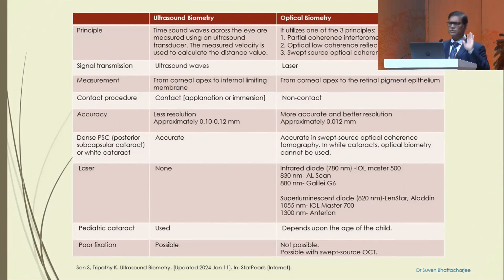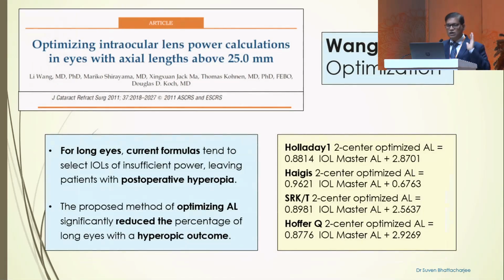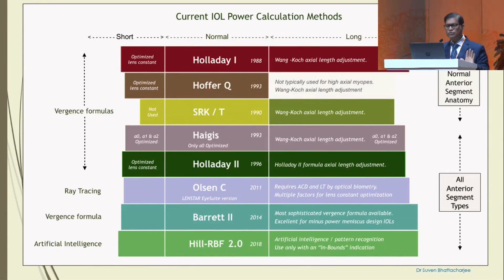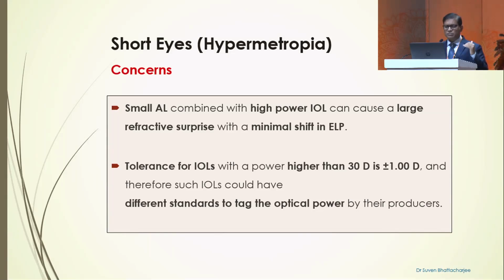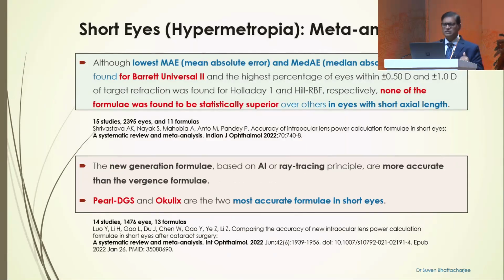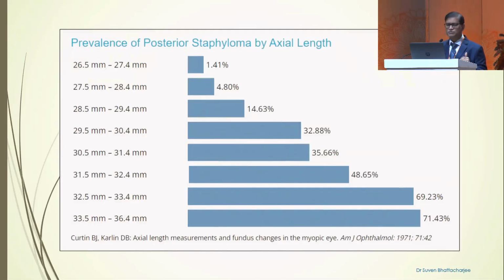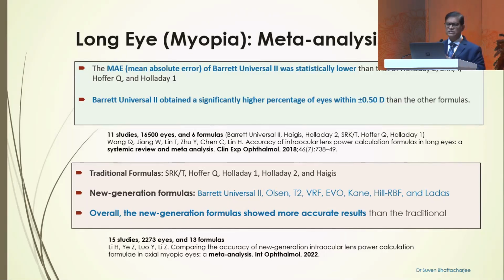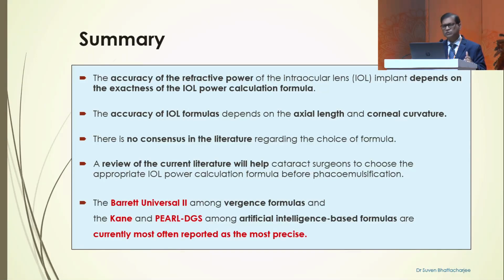AIOS2025 IC314 T Dr Suven BHATTACHARJEE The Extremes – Long & Short Stories